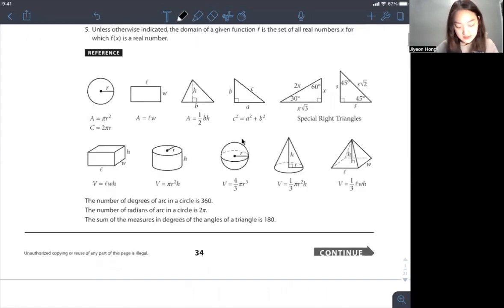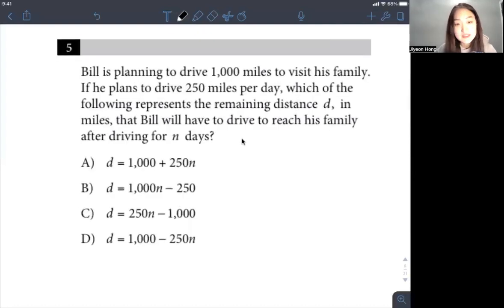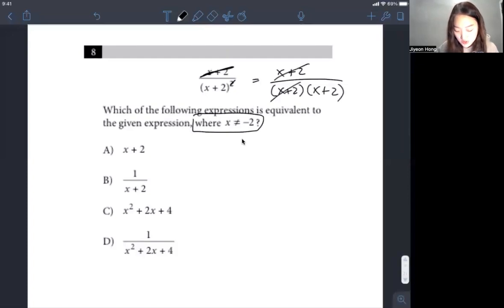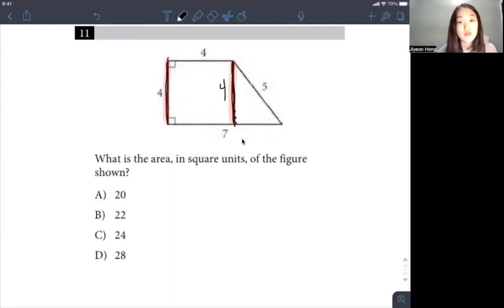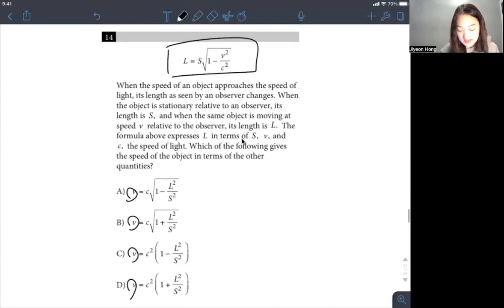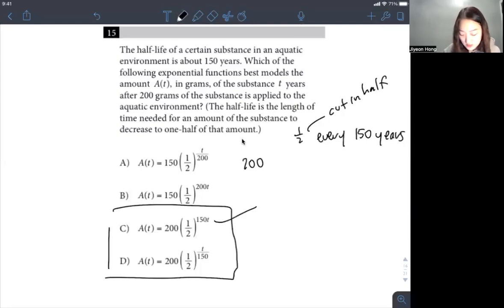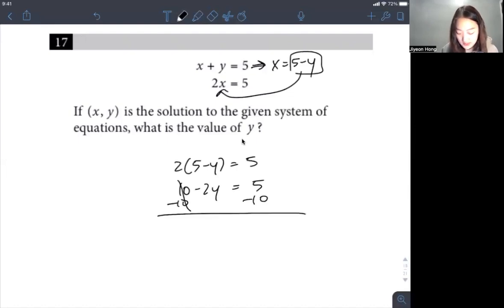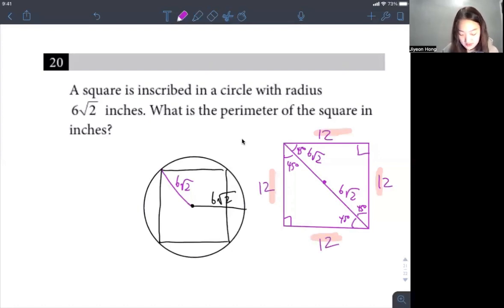SOLVED Official SAT March 2020 No Calc (Section 3)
Official Collegeboard March 2020 No Calc Section Solved